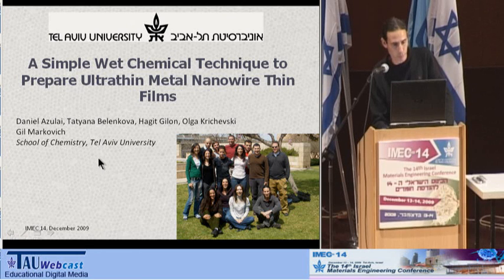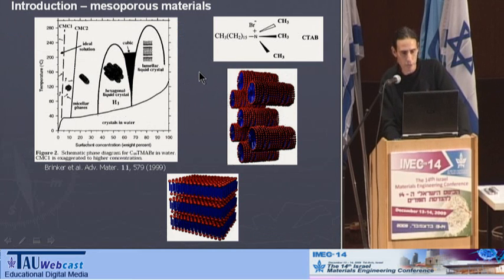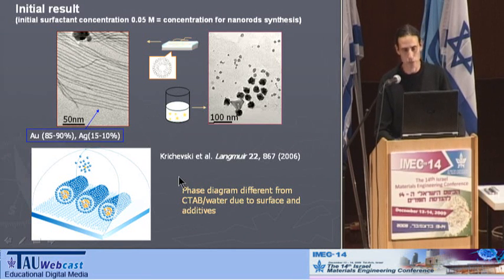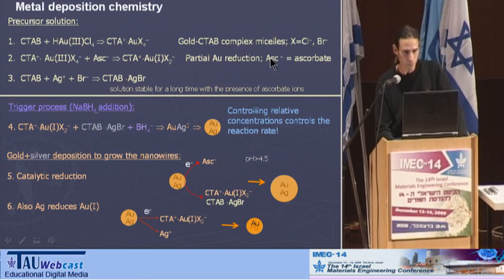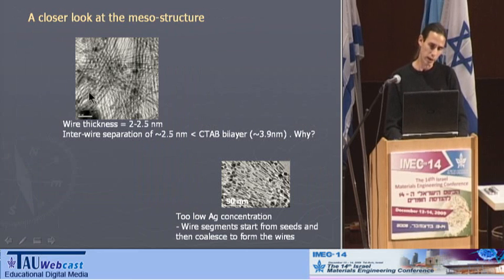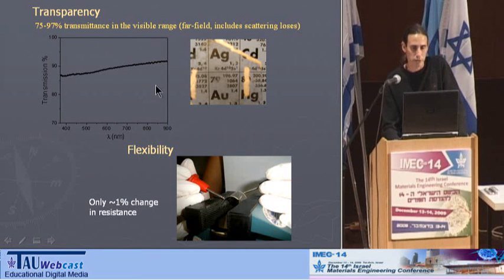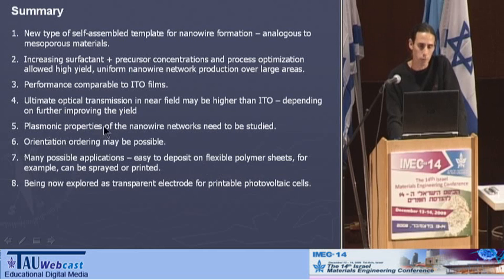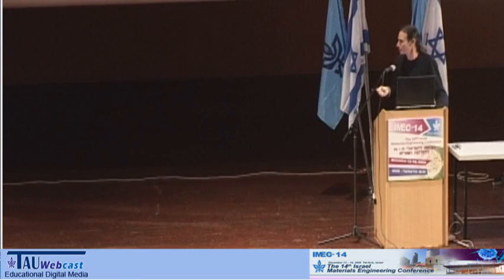A Simple Wet Chemical Technique to Prepare Ultrathin Metal Nanwire Thin Films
Lecturer: Gil Markovich, chool of Chemistry, Tel-Aviv University, Tel-Aviv, Israel

"The 14th Israel Materials Engineering Conference",
Held at the Tel Aviv University
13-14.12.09